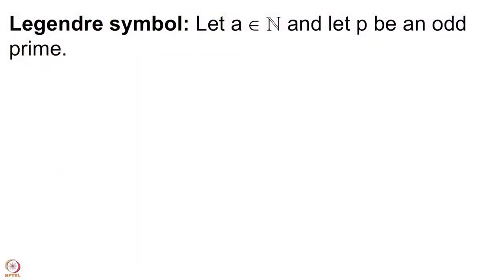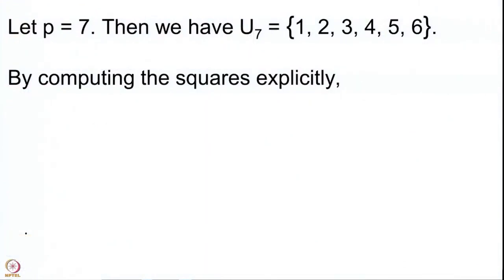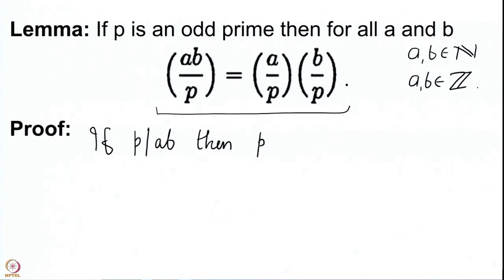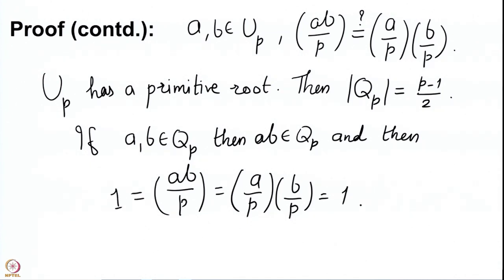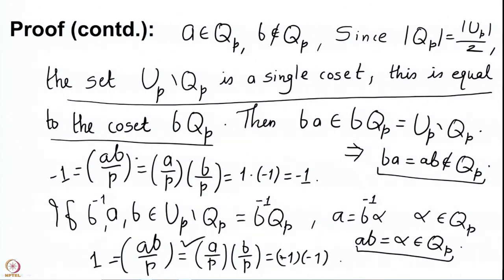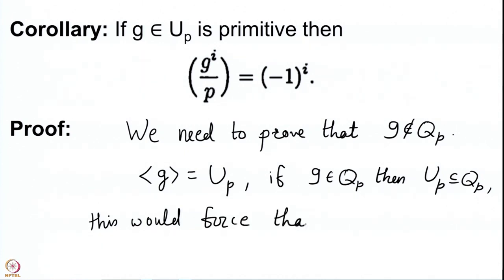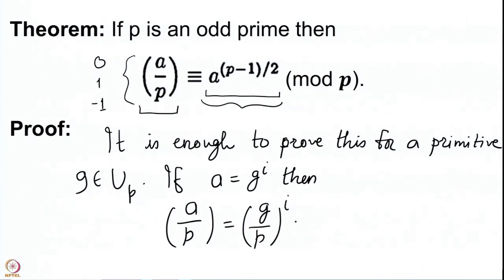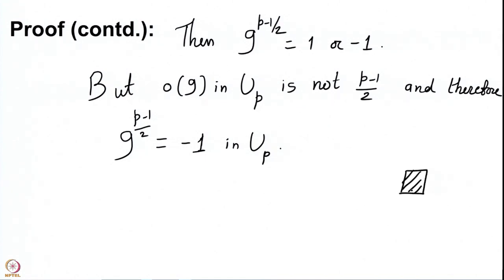The Legendre symbol